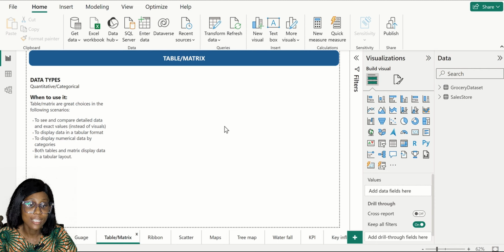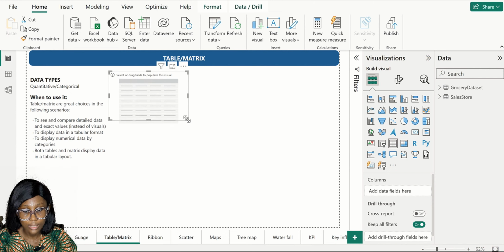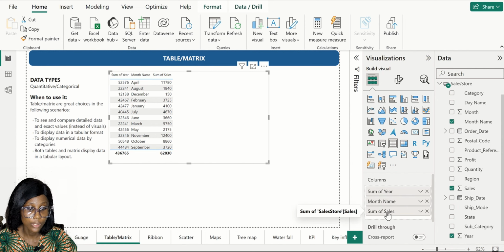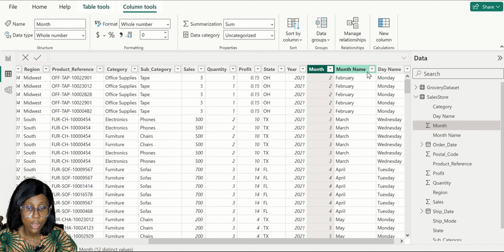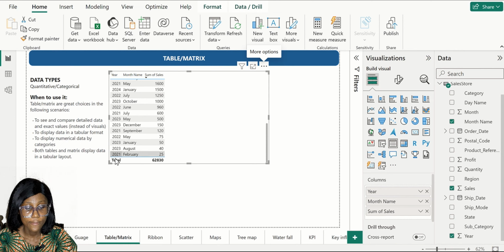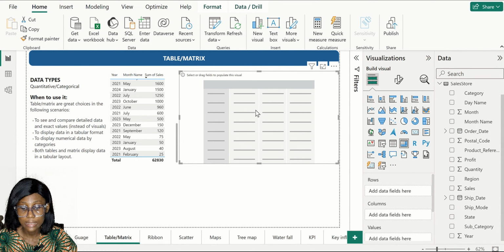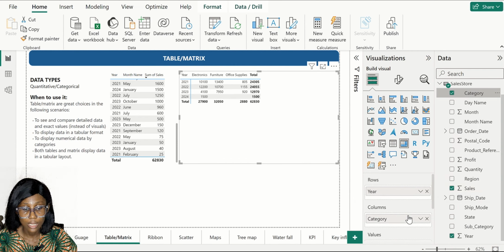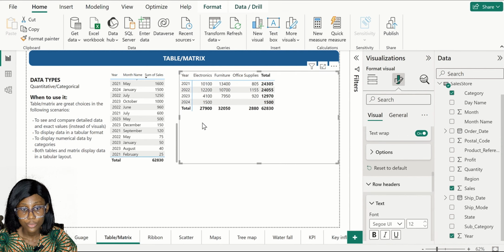How to create a simple Table or Matrix chart in Power BI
Learn a simplified way to create your Table or Matrix in Power BI